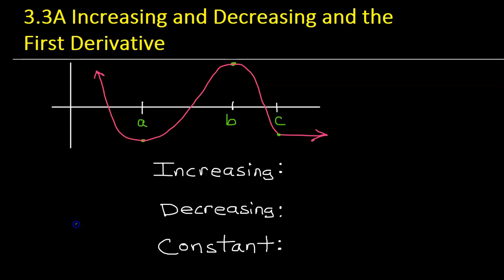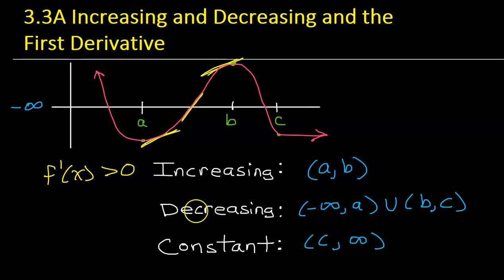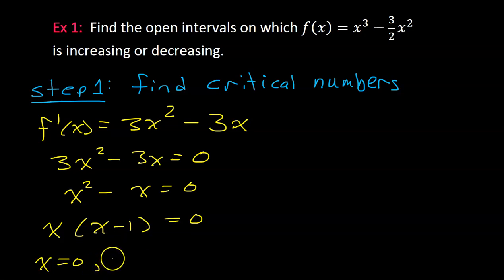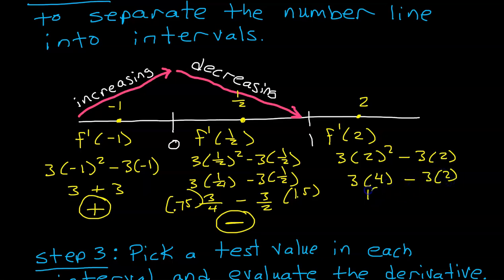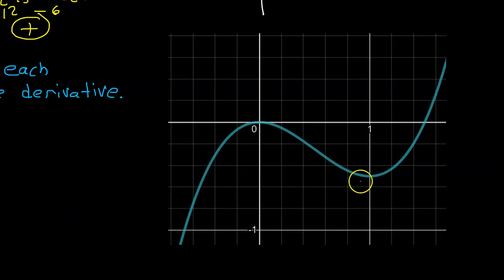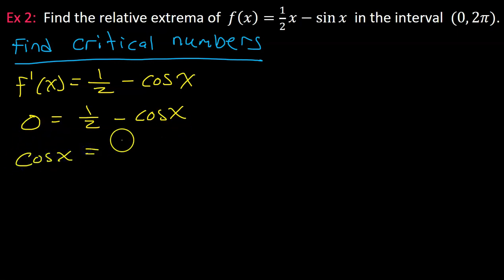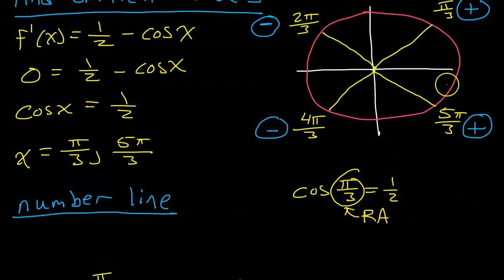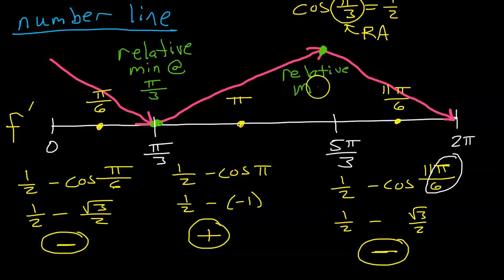3.3A Using the First Derivative to Find Increasing and Decreasing Intervals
How do we use the first derivative to find increasing and decreasing intervals and relative maxima and minima.